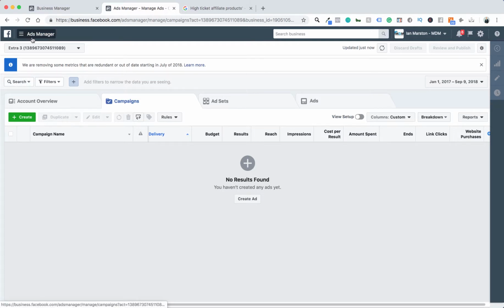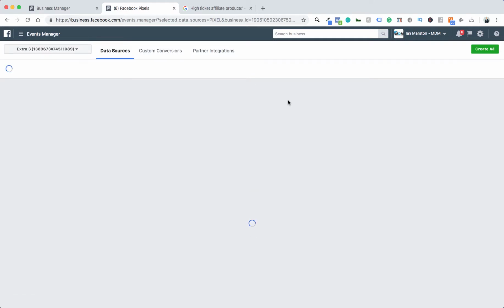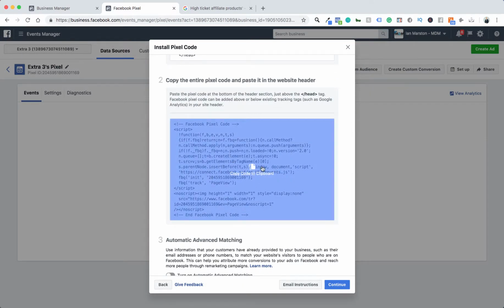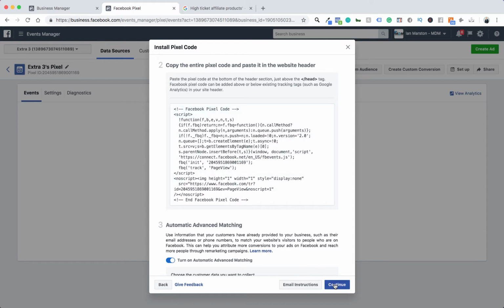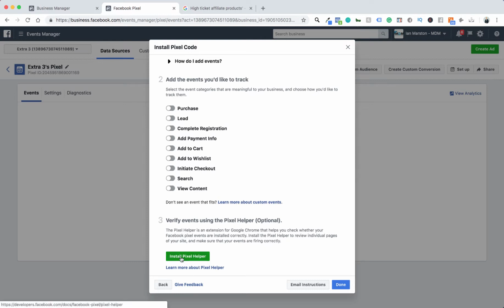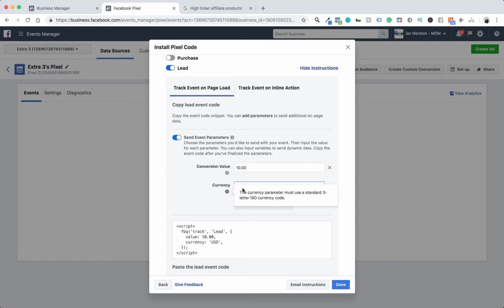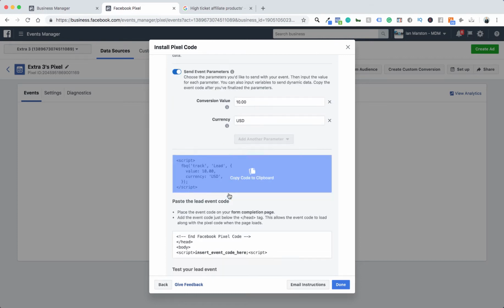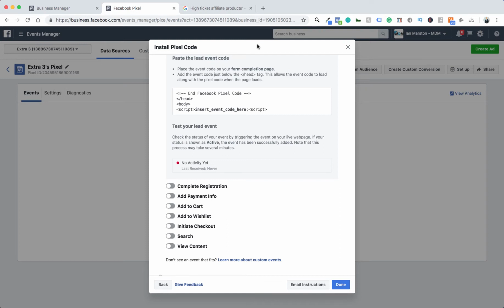BBB - Facebook Pixel